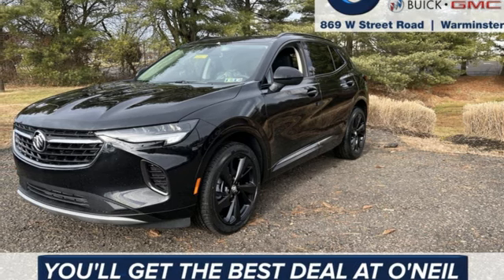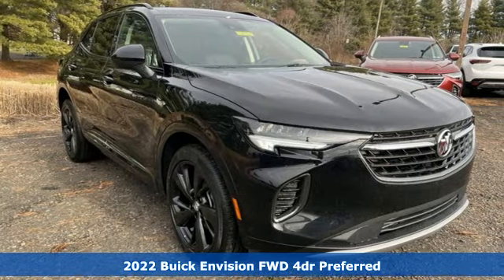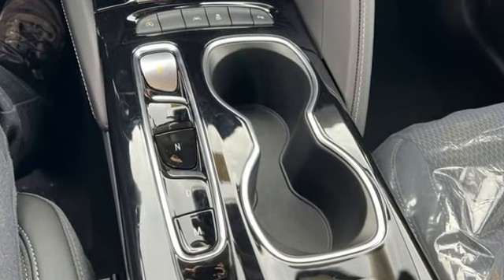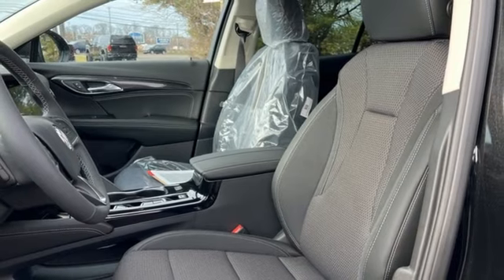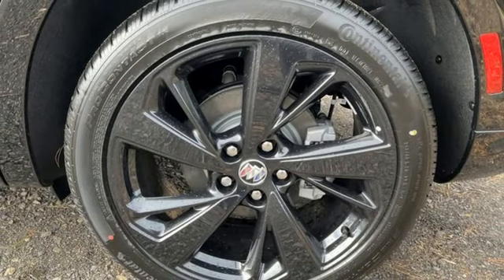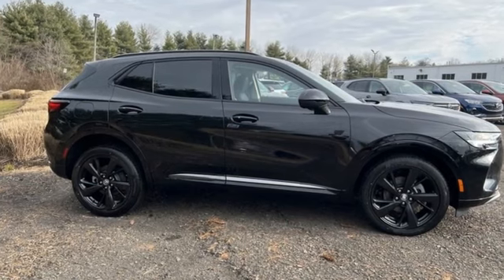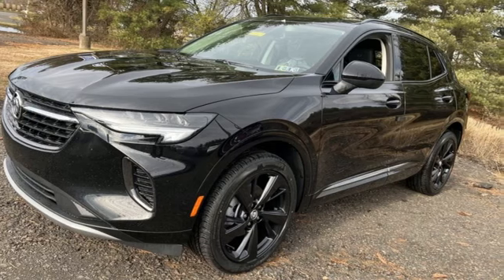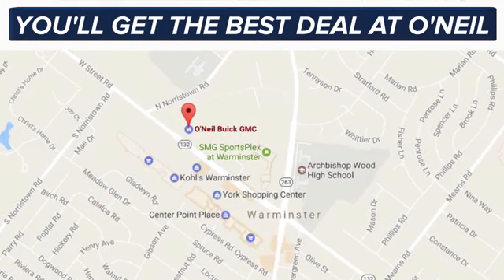New 2022 Buick Envision Warminster PA Philadelphia, PA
Year: 2022
Make: Buick
Model: Envision
Trim: Preferred
Engine: 2.0L Turbocharged
Transmission: 9-Speed Automatic
Color: Black
Interior: Ebony Seats
Stock #: BU9169
VIN: LRBAZLR41ND140221
Ebony Twilight Metallic 2022 Buick Envision Preferred FWD 9-Speed Automatic 2.0L TurbochargedbrbrThis 2022 Buick Envision Preferred in Ebony Twilight Metallic features: 24/31 City/Highway MPGbrbrbrO'Neil Buick GMC in Warminster serving Philadelphia since 1965. See the rest of our inventory at ONEILBUICKGMC.COM.

Address:
869 West Street Road